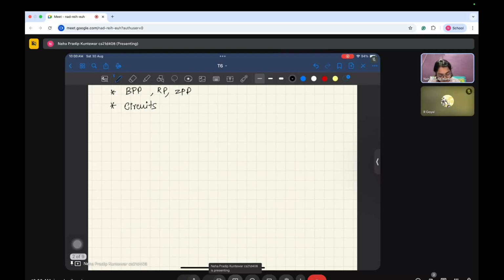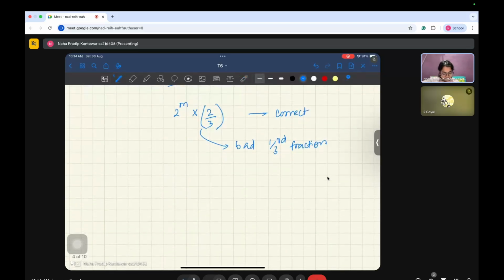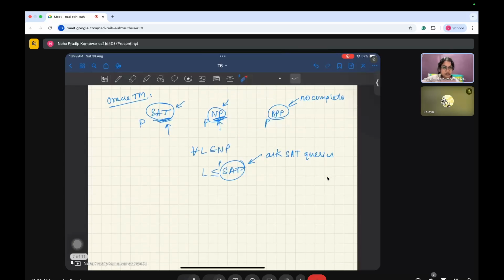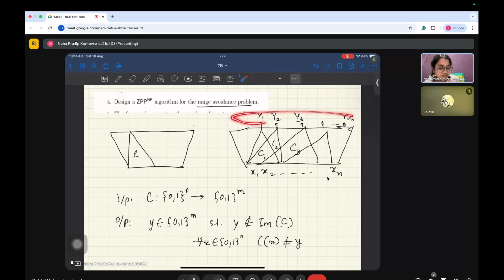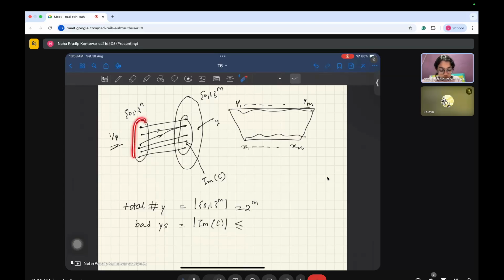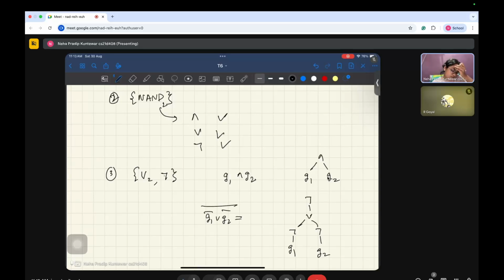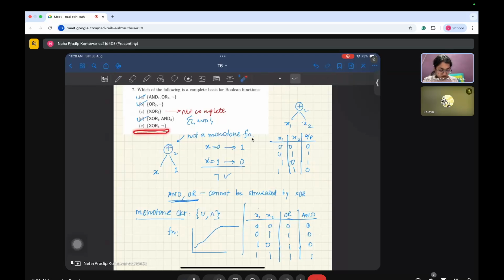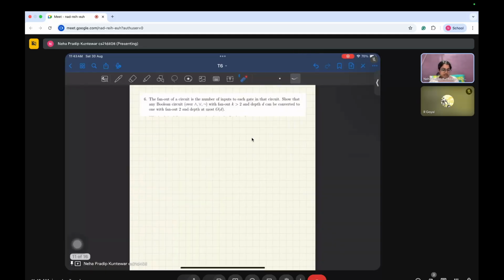Computational Complexity- Week 6 - BPP, RP, ZPP and Introduction to Circuits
Recording of online interactive session for CS115 Computational Complexity: Week 6 looks into more about the randomized complexity classes and introduction to circuits as a model of computation.